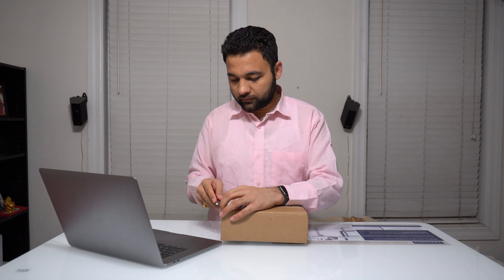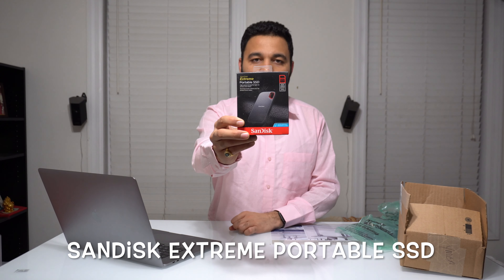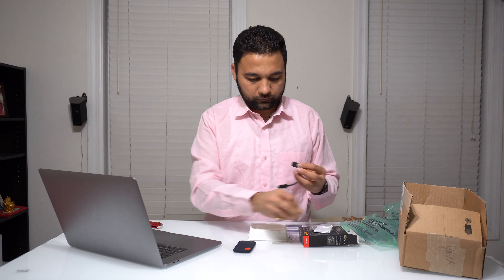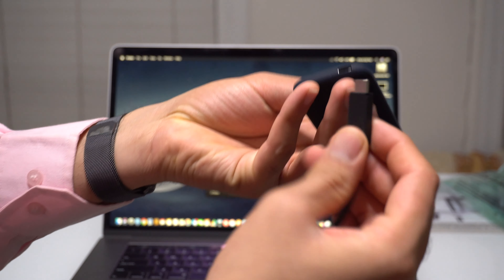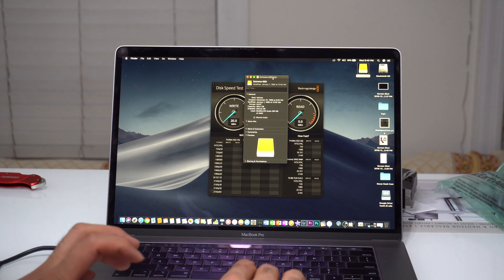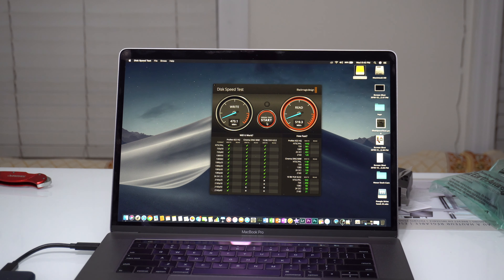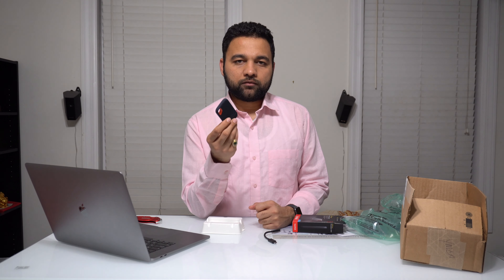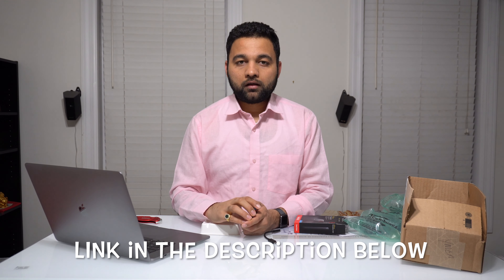Sandisk Extreme 500GB Portable SSD Unboxing and Review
Unboxing and review of Sandisk Extreme Pro 500GB, A Palm size Portable SSD

New Sandisk Extreme Pro 500 GB Portable SSD

KINGLEV Magnetic Levitating Levitate 3D Skull

New Macbook 15 inch Pro Mid-2018
Macbook 15 inch Pro Mid-2012
New USB C HUB
New Charger + Cable

New Gold Apple iPhone XS Max 512 GB unboxing and review,
SPARIN Screen Protector for iPhone Xs Max, [4 Pack] 9H Hardness Tempered Glass for iPhone Xs Max 6.5 inch [Alignment Frame] [Scratch Proof ] [Bubble Free] [High Responsive]
TOZO for iPhone Xs Max Case 6.5 Inch (2018) Premium Clear Soft TPU Gel Ultra-Thin [Slim Fit] Transparent Flexible Cover for iPhone Xs Max [Clear Gel]:

New Primary Camera Sony A6300 with 16-50 Lens
New Prime Lens : Sony 50 MM 1.8
A6300 Battery: NPFW50
Camera Bag: Ape Case Envoy
Sony Battery Charger: Sony BC-TRW W Series Battery Charger
New External Microphone/Mic: TAKSTAR SGC-598 Interview Microphone
New Tripod Stand: Neewer Portable Aluminum Alloy Camera 2-in-1 Tripod Monopod Max. 70"/177 cm with 3-Way Swivel Pan Head and Carrying Bag for DSLR,DV Video Camcorder

Track Info:
Jarico - Landscape